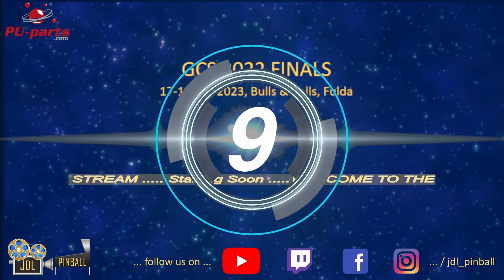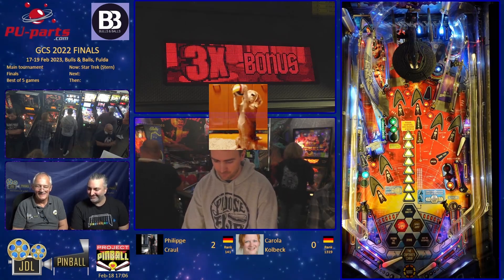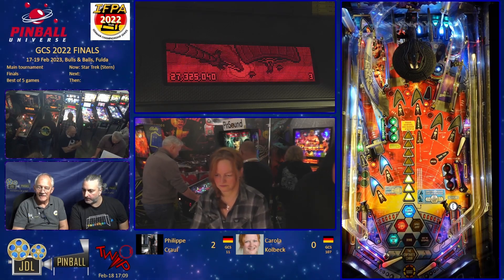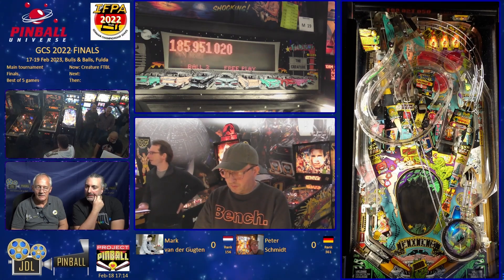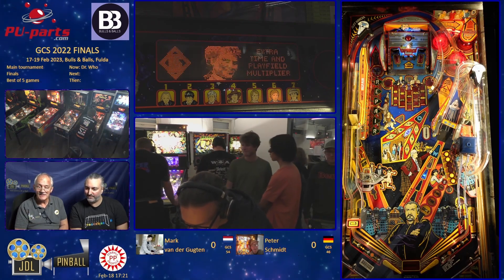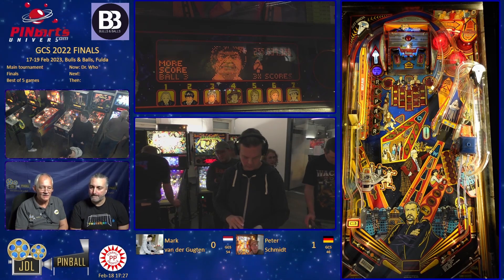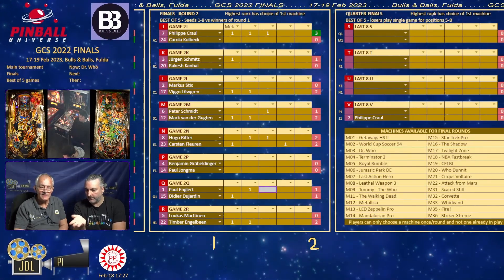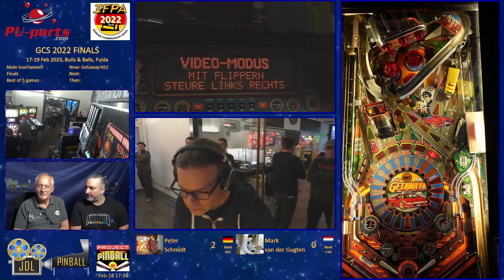GCS22 Main Playoffs Round 2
Phillipe Craul vs Carola Kolbeck
Mark van der Gugten vs Peter Schmidt
Best of 5 games
Co-commentary with Arnö Nobl
00:00:00 Introduction
00:01:04 Star Trek Pro
00:11:19 Creature FTBL
00:14:41 Dr. Who
00:24:37 Get Away HS2
from Bulls & Balls, Fulda, Germany on 18-Feb-23
Directed and produced by Jim & Dina Lindsay, JDL PINBALL